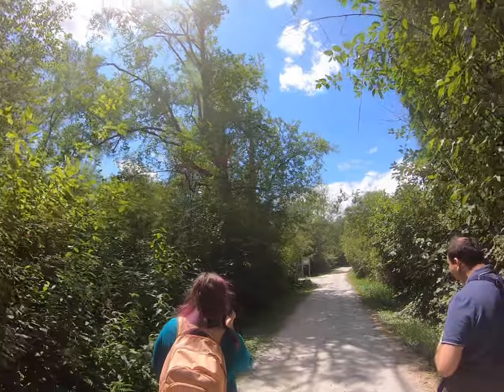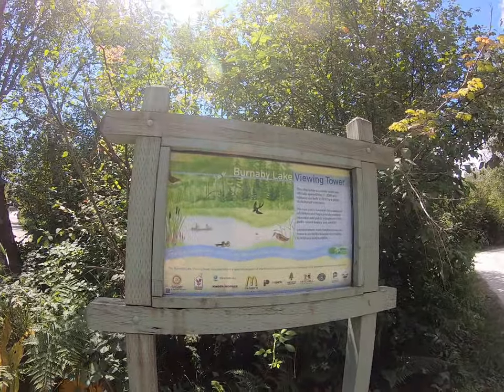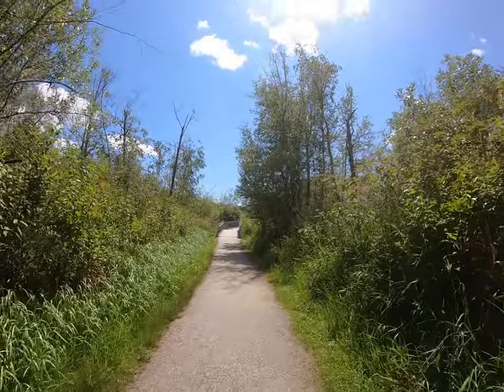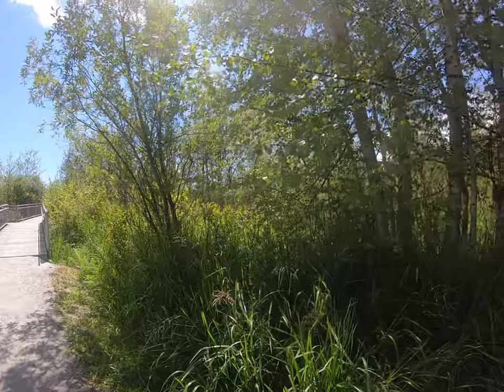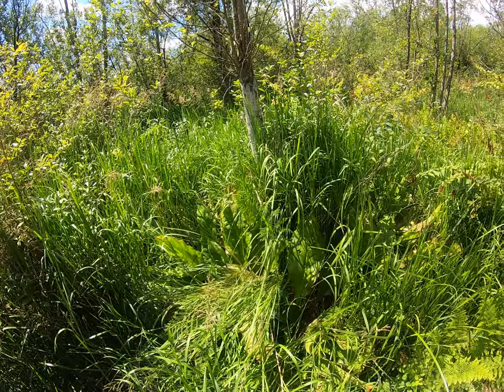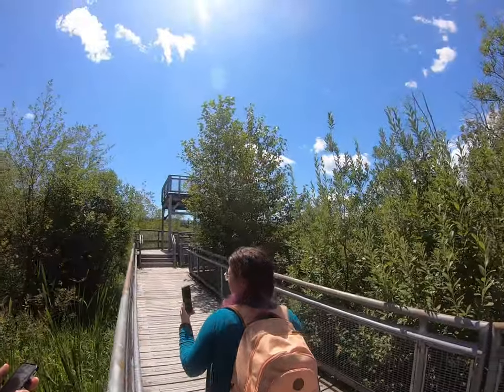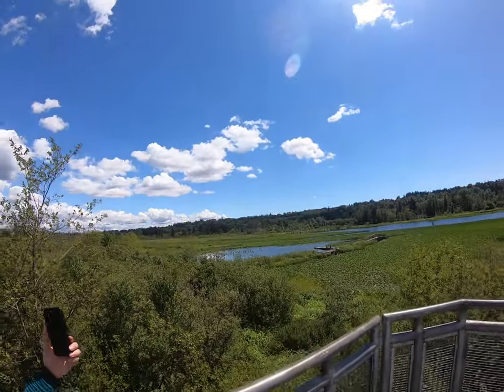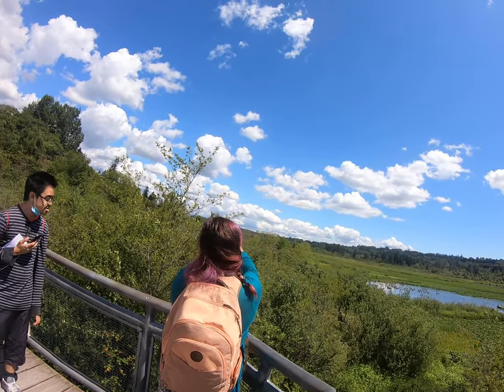4 Burnaby Lake July 2021